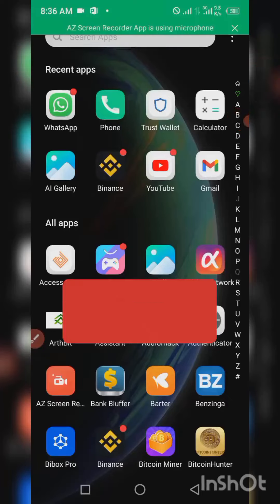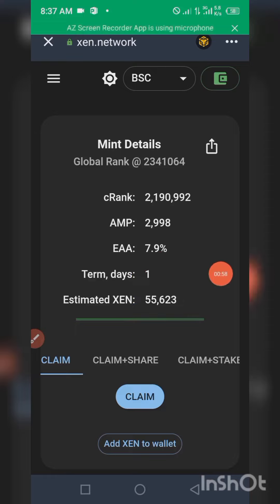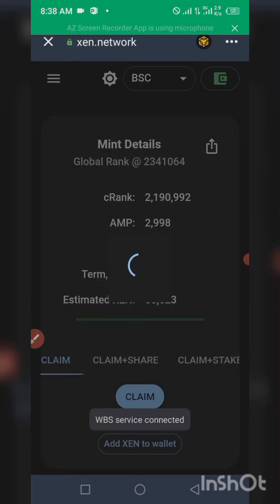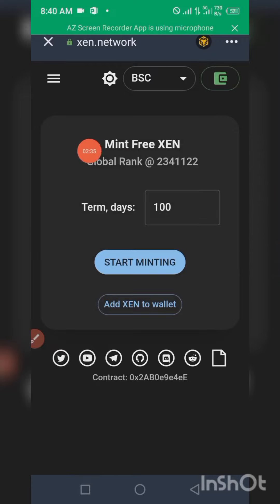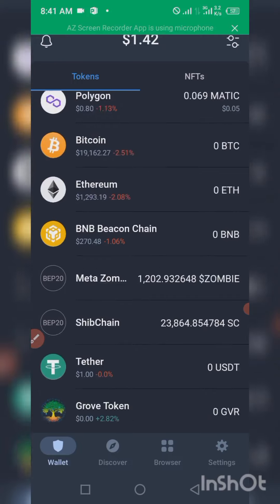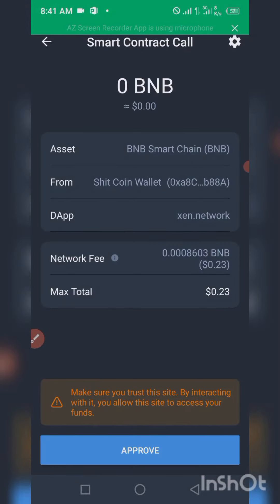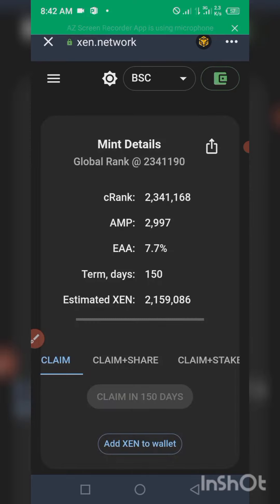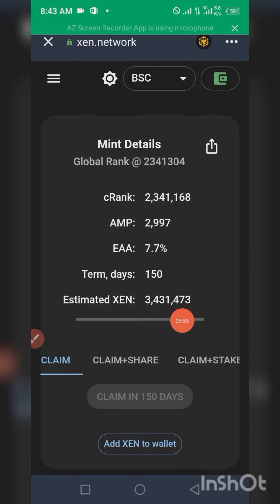How to Receive your minted Xen Token in Trust Wallet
In this video you will learn how to receive your minted ZEN COIN free of charge with just little gas fee.

This coin is expected to be listed on the 17th October, 2022. You can mint XEN on BSC network,  Polygon, Avalanche network... It started last night though. You'll need like $0.23 of bnb.

You can also adjust term, days to 1, 2, 5, 100, 200 days all depending on your capacity.  It's already set at 409 days. Make use of this link below to mint yours ASAP👇